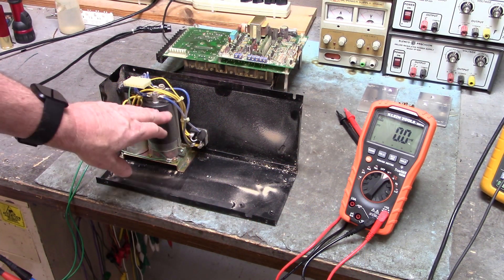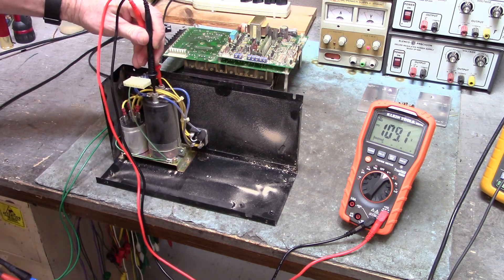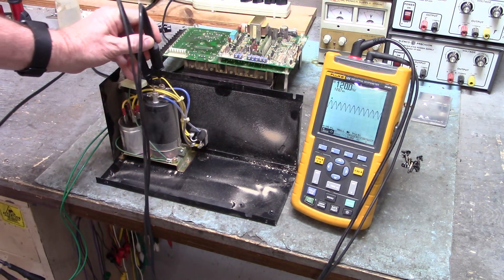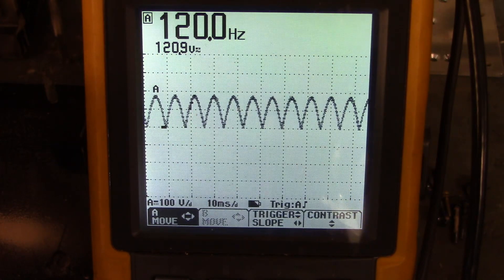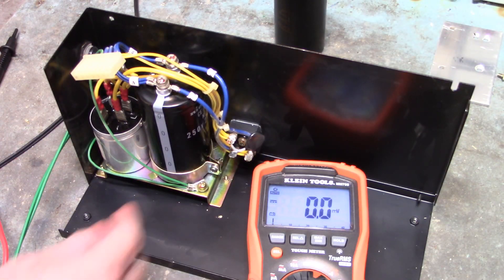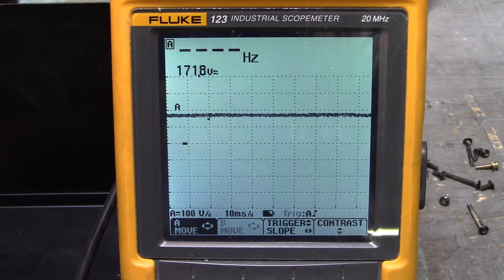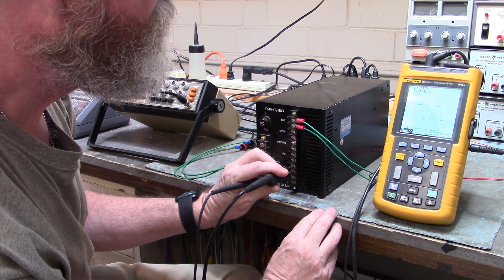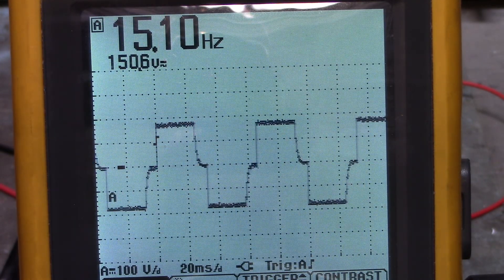Repairing and Testing the Sanyo Denki PM Driver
Sanyo Denki Stepper Motor Drive, Model PMM-CS-803-1